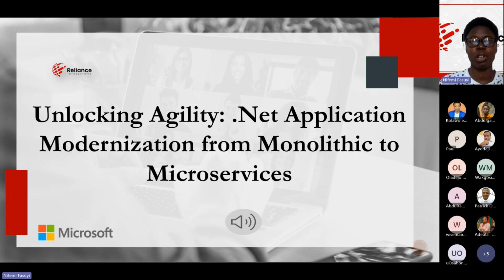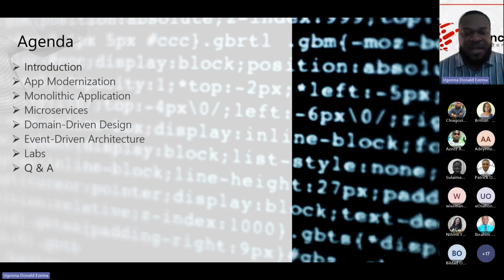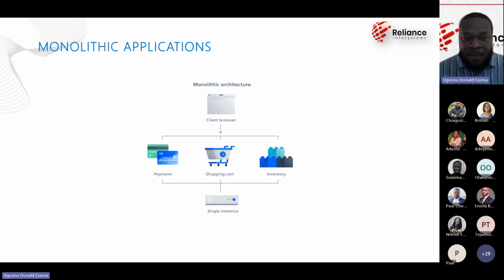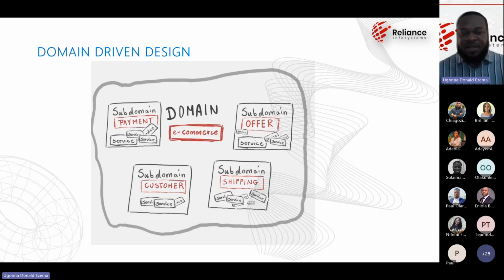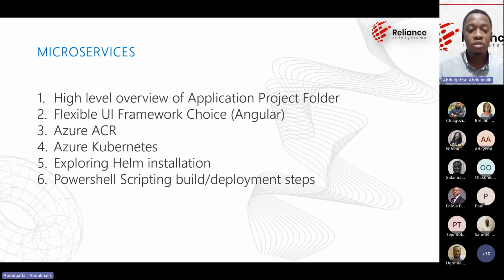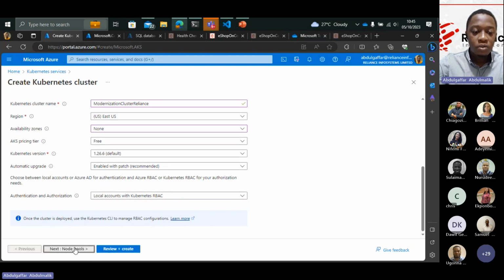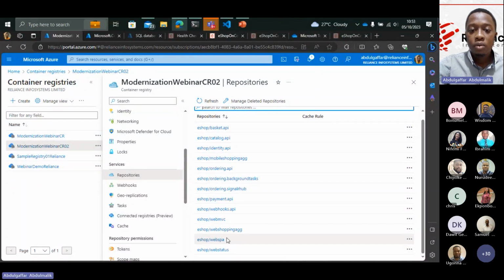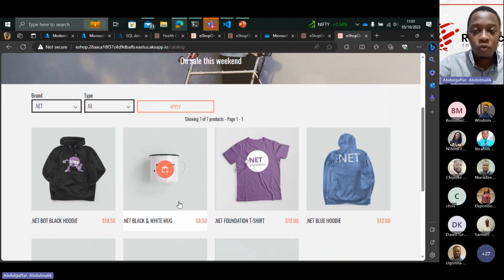Unlocking Agility Net Application Modernization from Monolithic to Microservices